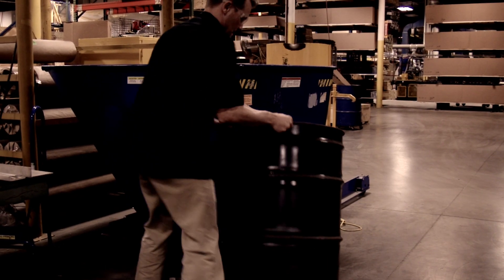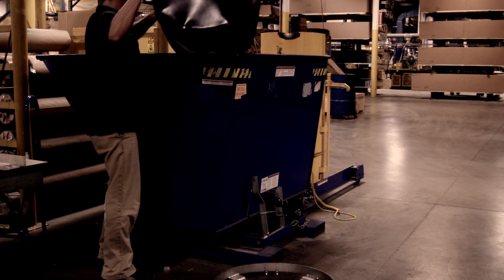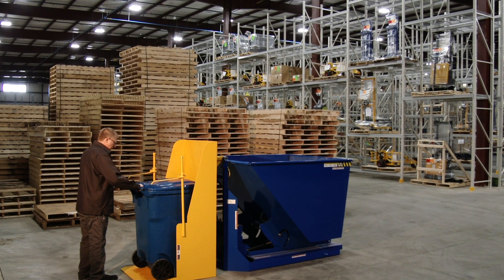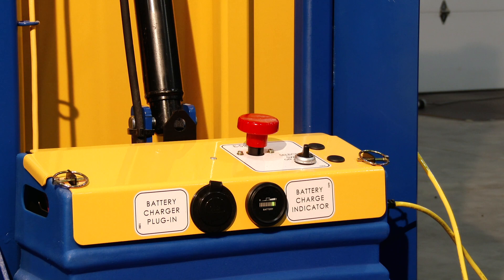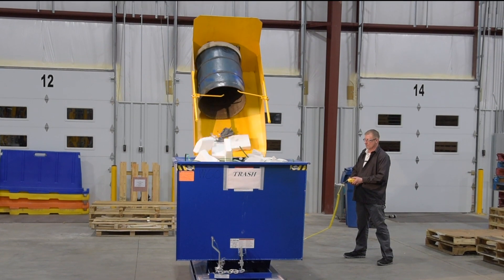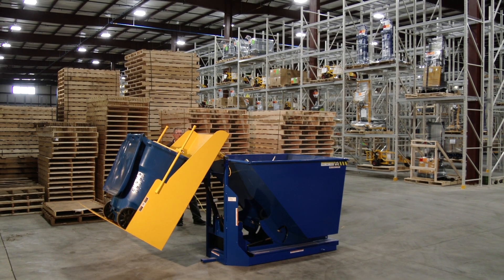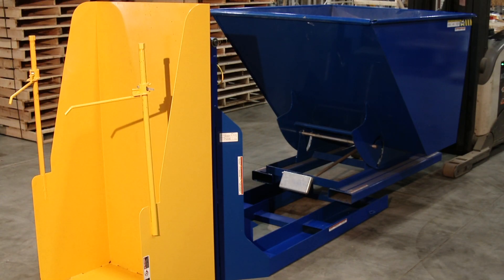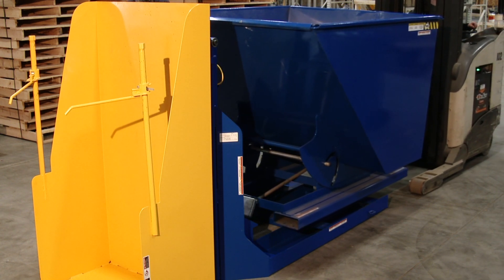T-HOP Battery powered Trash Can Dumper and Container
One person with a fork truck can safely and easily dump drums into a hopper.  DC powered operation with an onboard battery charger.  Raise time is 10 seconds and lowered time is 8 seconds.  Dump height is 55-3/4".  A 2 cubic yard Vestil “D” style hopper is available separately to collect trash.  Custom configurations can be made for most trash containers.